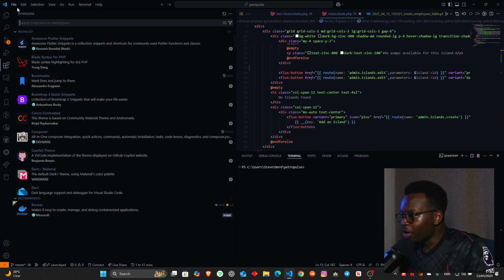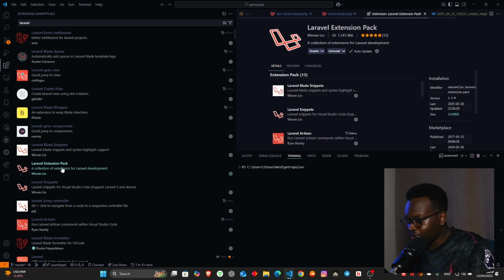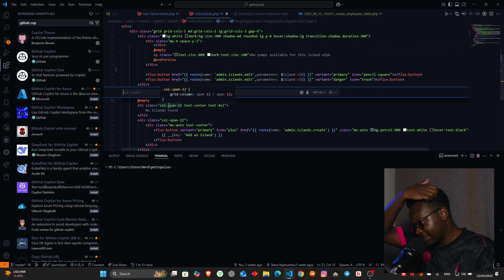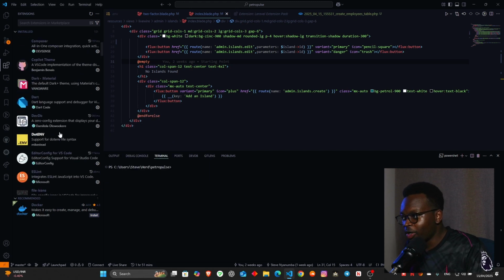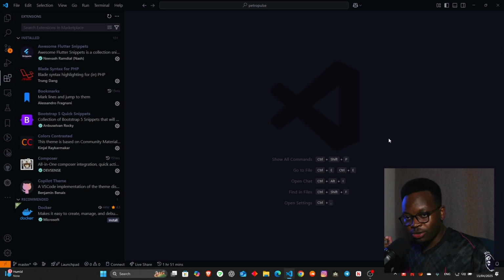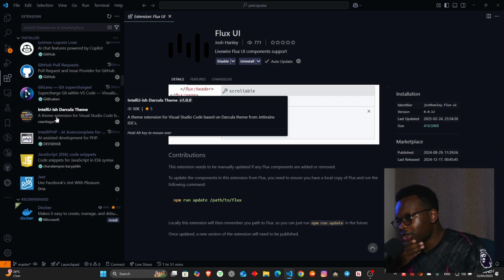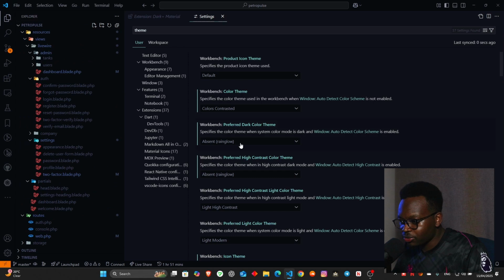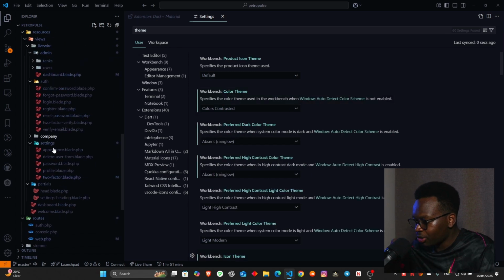These VS Code Extensions Changed My Workflow – Here's My Setup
In this video, I’m giving you a quick overview of the Visual Studio Code extensions I currently use in my daily workflow as a Laravel and Livewire developer. It’s not a deep dive—just a relaxed rundown of what’s in my setup and why I find these tools useful. If you’re looking to level up your VS Code environment or just want a peek into another dev’s stack, you might find something new here.